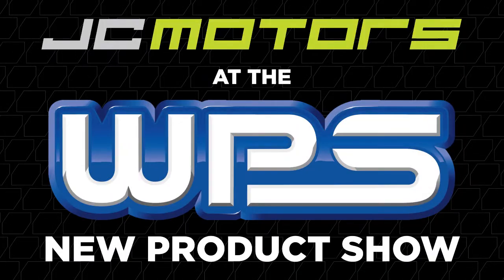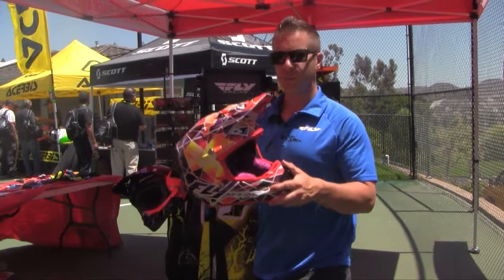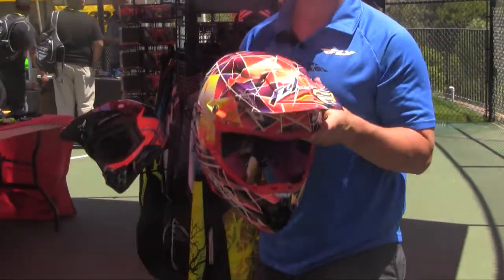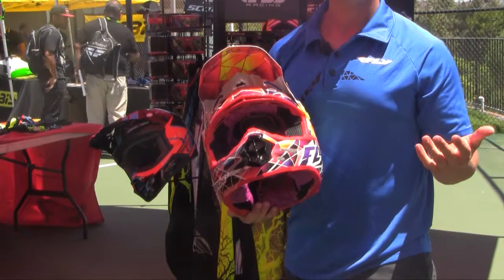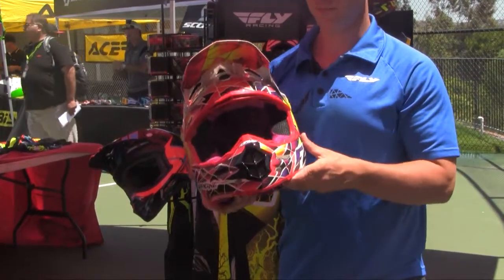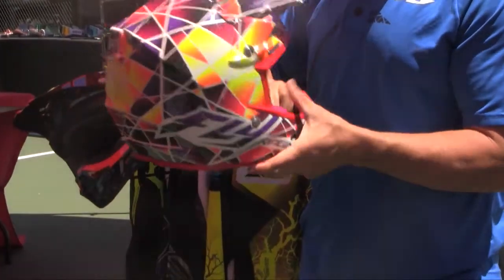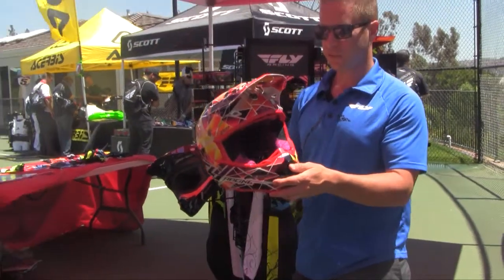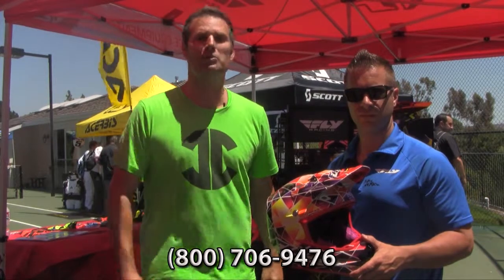2015 Fly Racing Formula Facet Helmet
JC Motors was at the WPS new product show and this is what we found out about the new Fly Racing Formula Facet helmet for 2015.